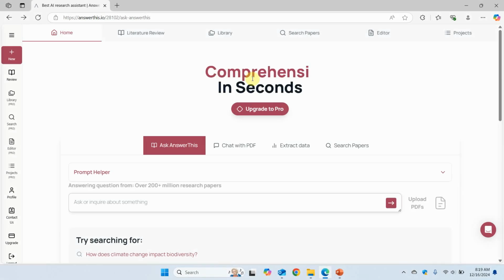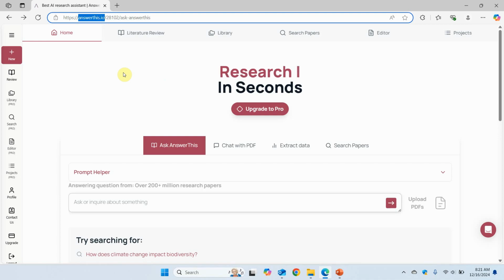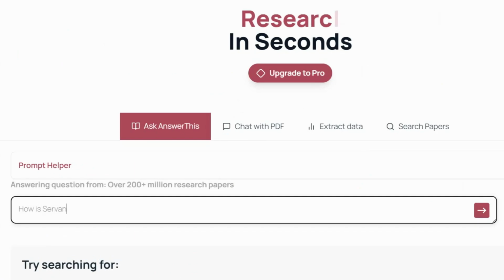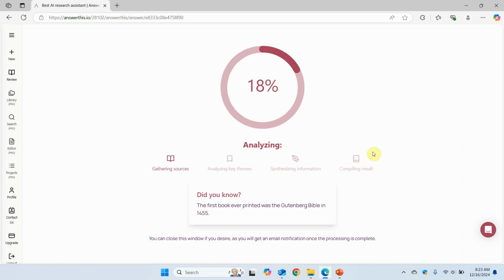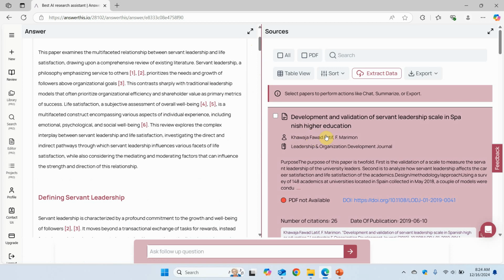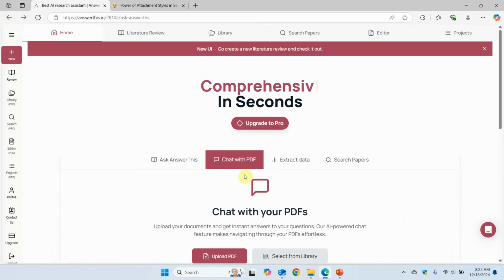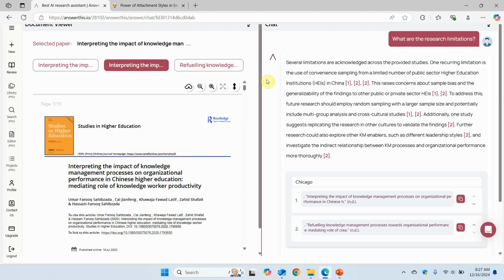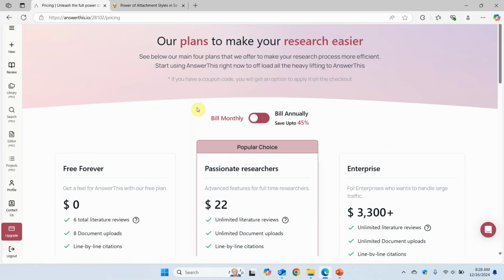How to use AnswerThis io? A Comprehensive Literature Review Tool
Learn to use AnswerThis.io. Streamlining Your Study – upload, inquire, and get comprehensive summaries based directly from verified research sources.

Simplify your research with comprehensive literature reviews. Request summaries of papers, receive paragraph-by-paragraph citations and access relevant sources.

Intelligent Paper Search: Utilize our advanced AI to find the most relevant papers for your research, saving hours of manual searching and sifting.

Smart Library Organization: Effortlessly organize your research papers into customized libraries, making it easy to manage and access your sources.

Rapid Literature Reviews: Generate comprehensive literature reviews with line-by-line citations in minutes, not days or weeks.

About:
Research With Fawad is a research initiative to help young and early career researchers learn the research tools and techniques. It is an initiative to share research knowledge and help researchers learn to research the easy way.